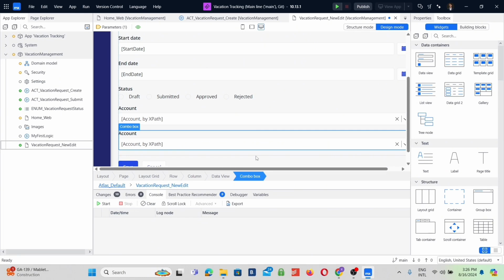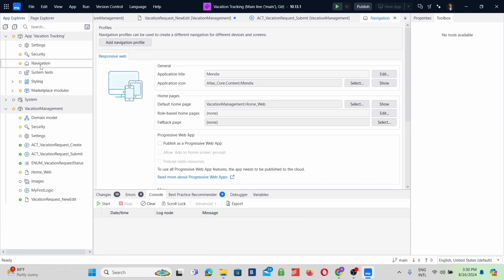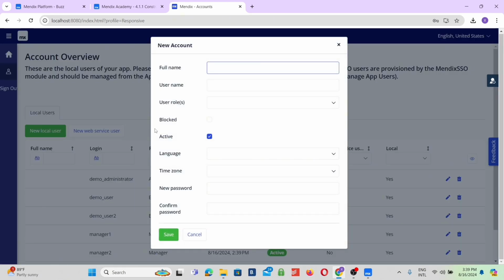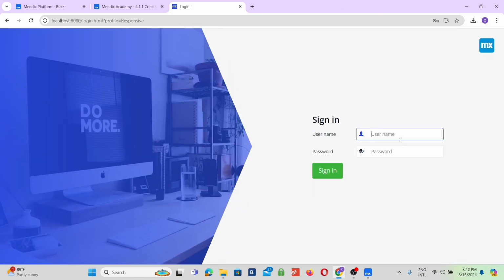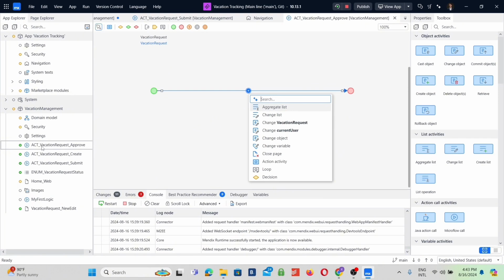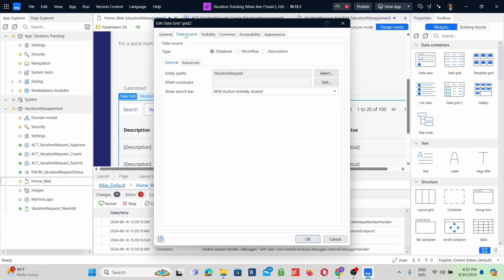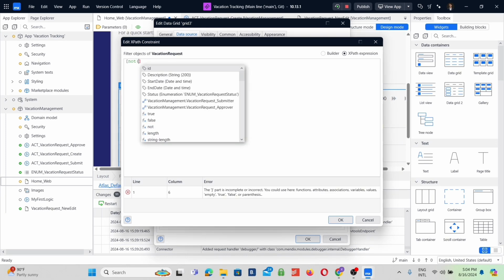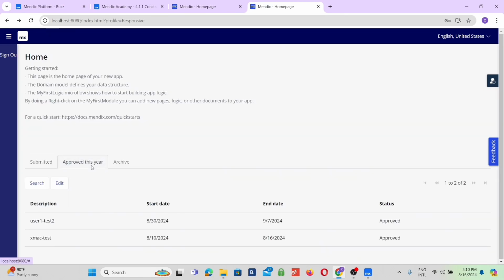Constrain Your Data Using XPath in Mendix Part 2 | Using Complex Constraints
We are building a Vacation Management App! Unlock the full potential of your Mendix app by mastering data constraints with XPath! In this intermediate tutorial, we dive into using complex constraints with XPath in Mendix.

You’ll learn how to constrain data using the UserRole system variable, allowing for role-based data filtering. We’ll also explore writing XPaths using Operators, Functions, and DateTime tokens to create more dynamic and flexible queries. Lastly, you’ll learn how to perform an empty check on your data using XPath, ensuring your app runs efficiently and without errors. This video will help you master complex XPath queries, taking your Mendix applications to the next level.

If you’ve completed you’re ready to elevate your skills to the next level. This tutorial is designed for intermediate developers who are familiar with the basics and are eager to enhance their application performance through precise data handling.

Learning Objectives:

 • Constrain data using the UserRole system variable
 • Write XPaths using Operators and Functions
 • Use DateTime tokens in XPaths
 • Perform an empty check on data using XPaths

💎 Resources 💎